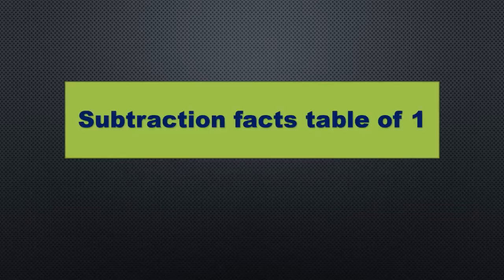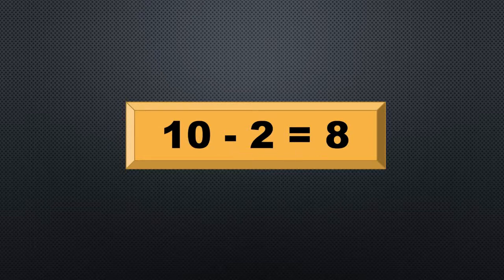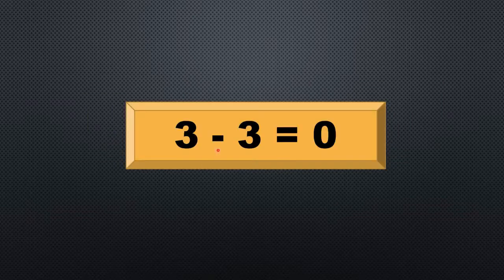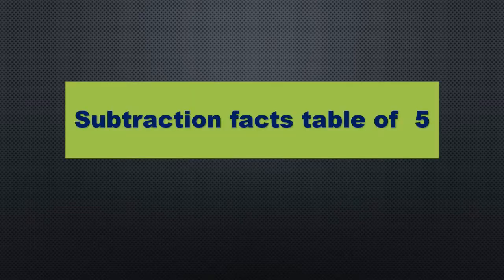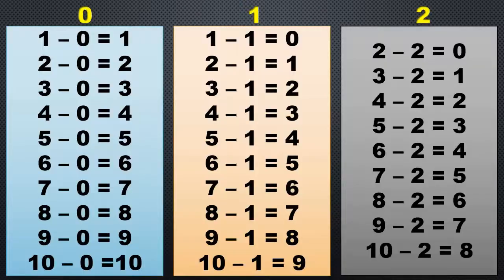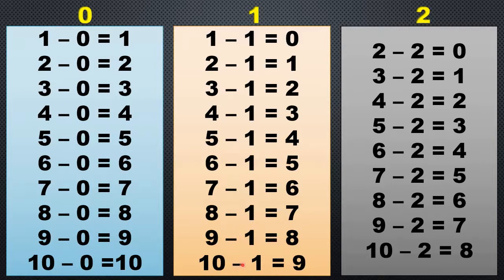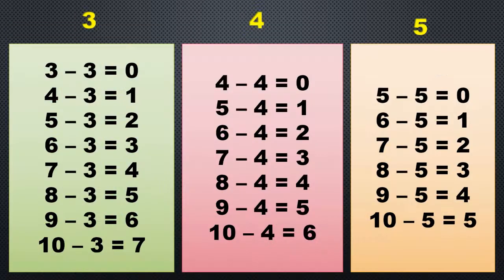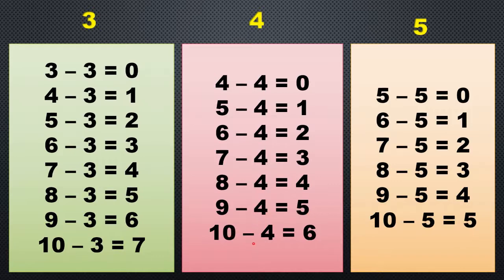Standard: II , Subject: Maths , Topic: Subtraction facts tables 0 to 5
This Video is Presented by Mrs Nilofar Sable,
explaining the topic 'Subtraction facts tables 0 to 5'.